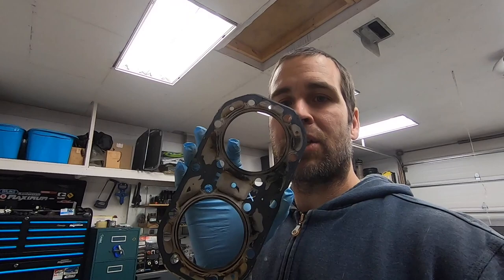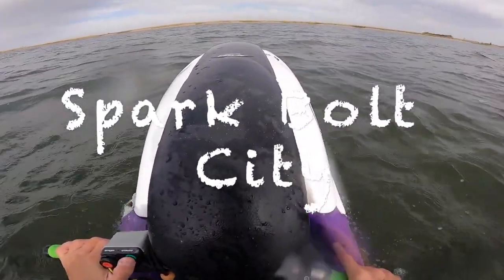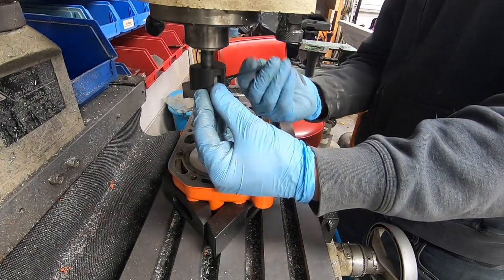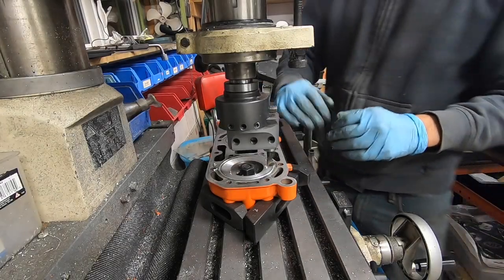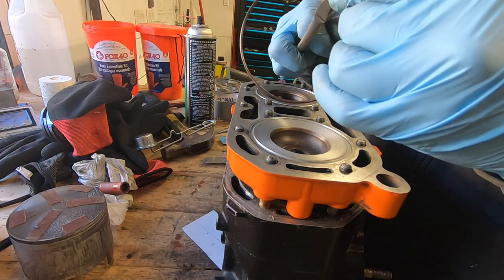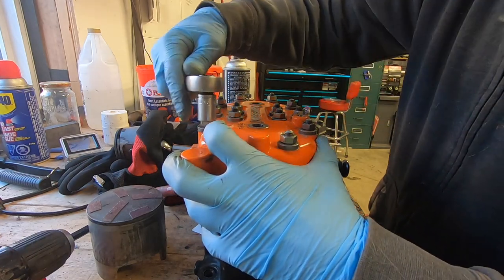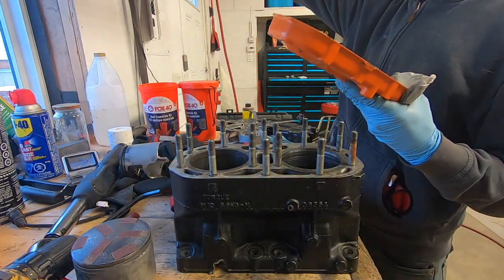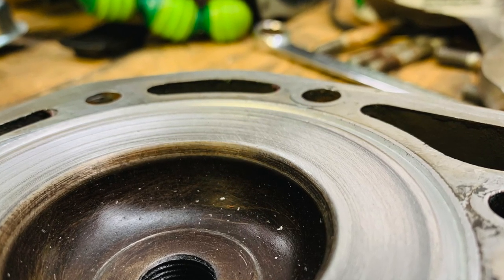Making An O Ring Head - Kawasaki X2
Actual Description

I've been running 175 psi with a fairly minimal squish and have had head leakage issues all summer. This is my attempt at resolving that issue... Without lowering my compression.